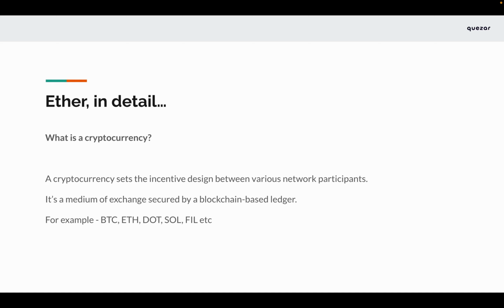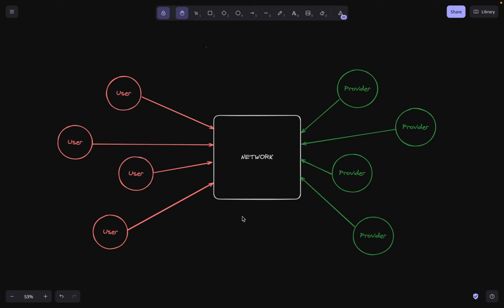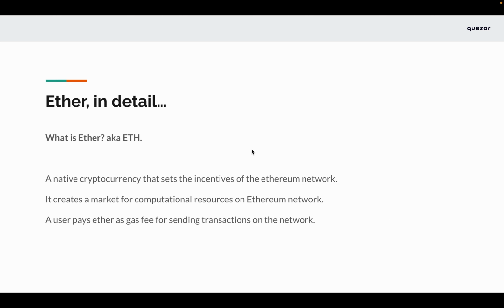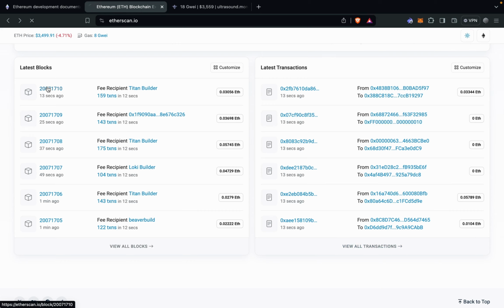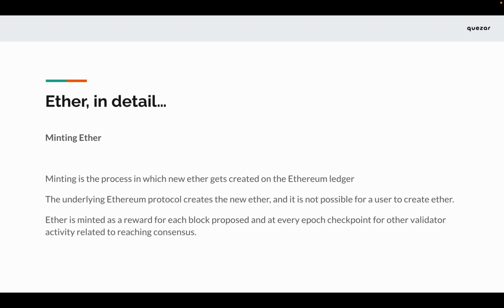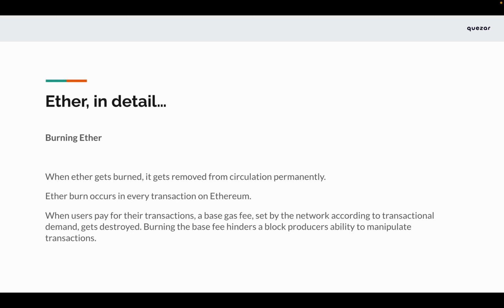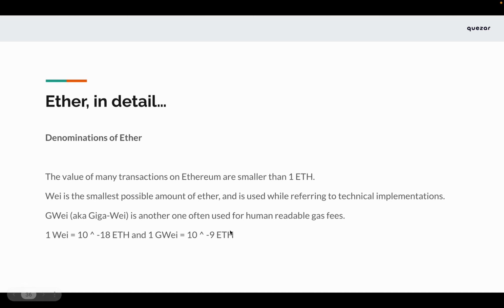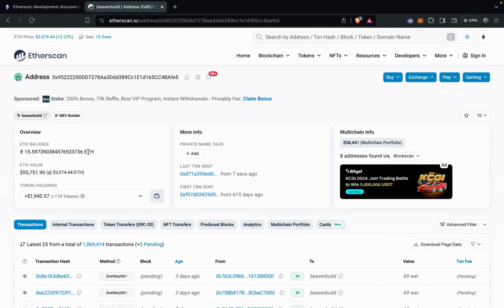03. ETH002 - Ethereum Basics - Ether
Understand Ether, the cryptocurrency powering the Ethereum network, in this brief video. Learn how Ether works, its uses, and its importance in the world of decentralized finance. Perfect for crypto beginners!

Chapters
00:00 What is a cryptocurrency?
04:07 What is Ether?
05:37 Etherscan demo
07:55 Minting ether
10:02 Burning ether
11:25 Denominations of ether
12:28 Transferring ether
13:37 Querying ether

FOLLOW QUEZAR!